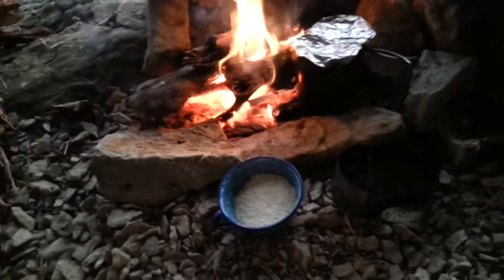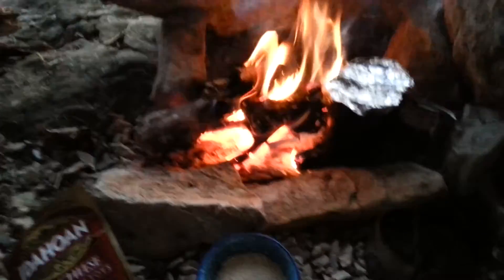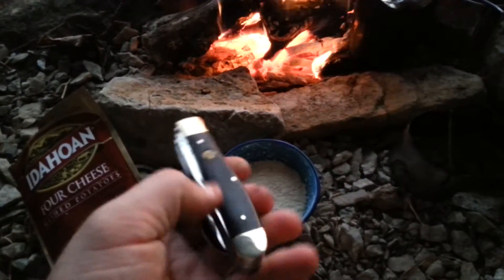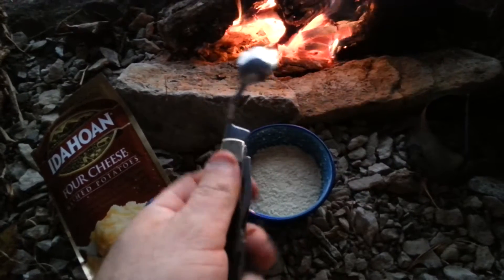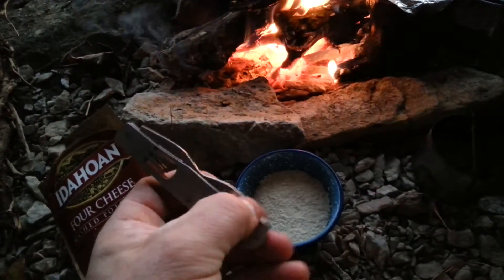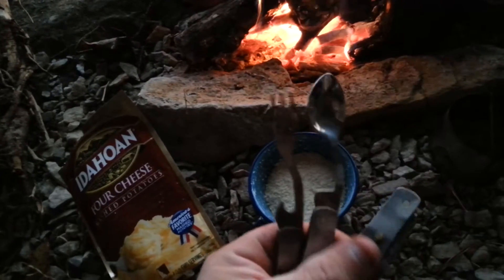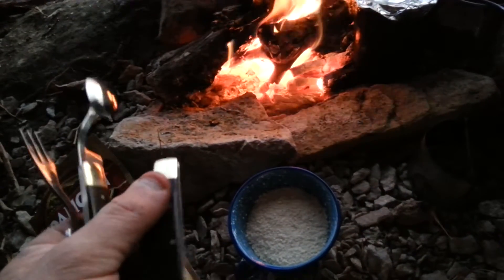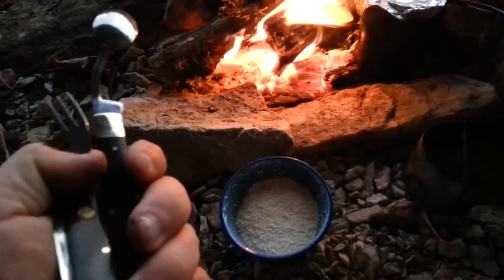Bushcraft knife review: Hobo spoon, fork pocket knife